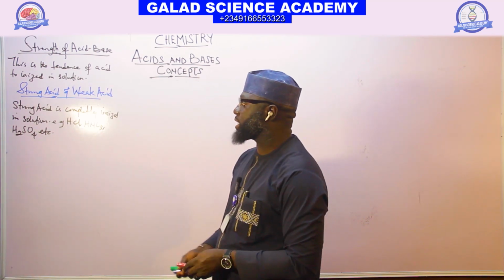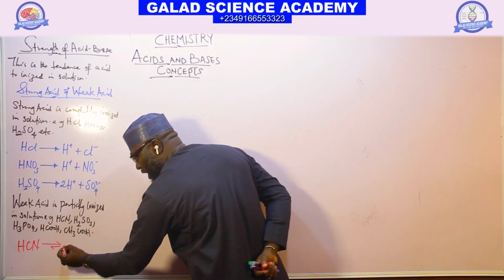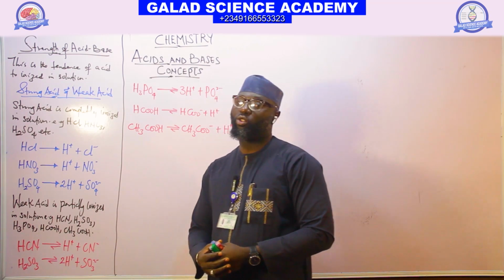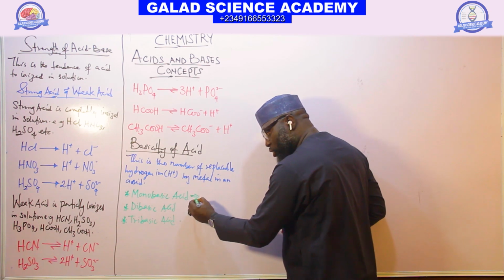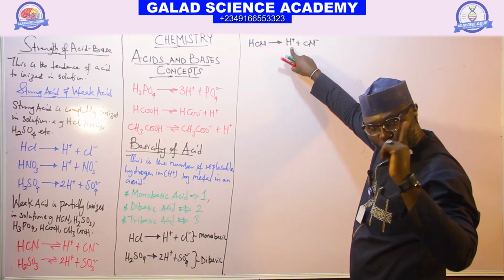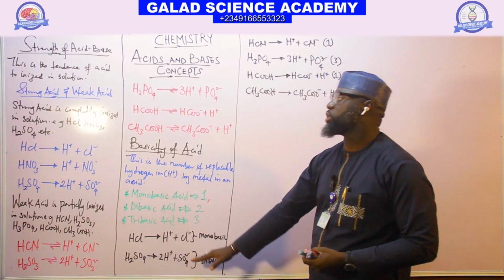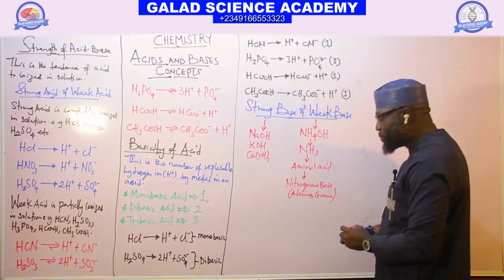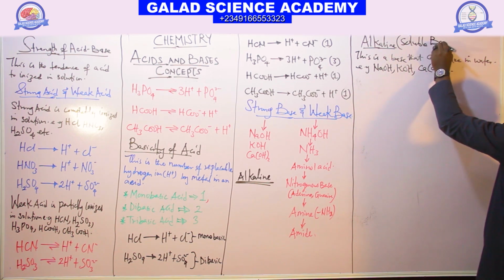ACIDS-BASES CONCEPTS 4| STRENGTH OF ACIDS-BASES |FULL JAMB, JUPEB &100 LEVEL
This video explaining the strength of acid and base. It also explained Basicity of acid with examples.